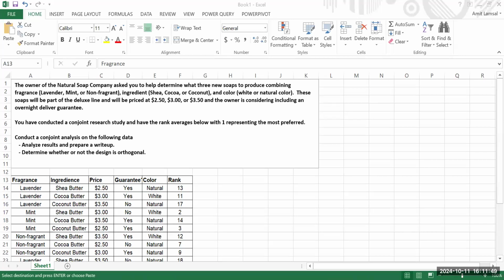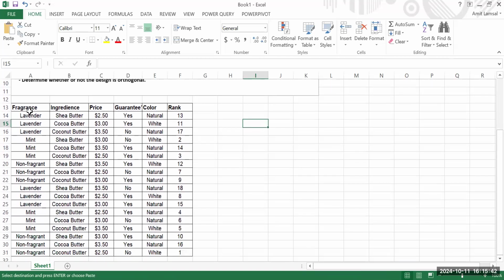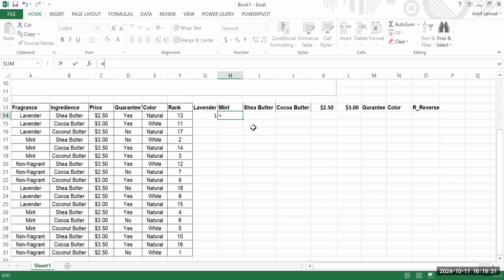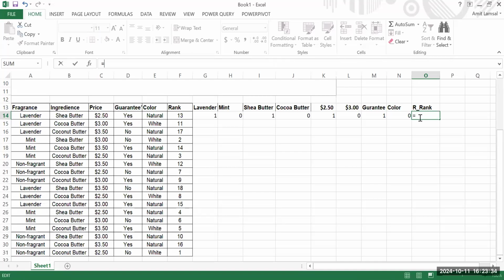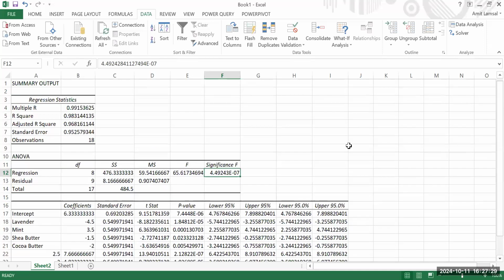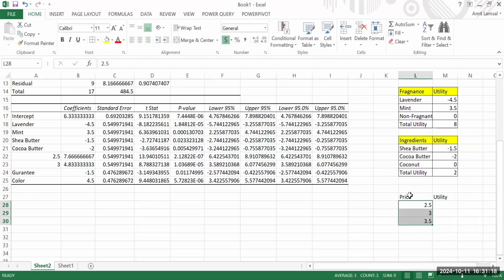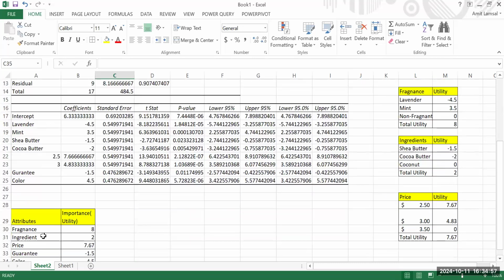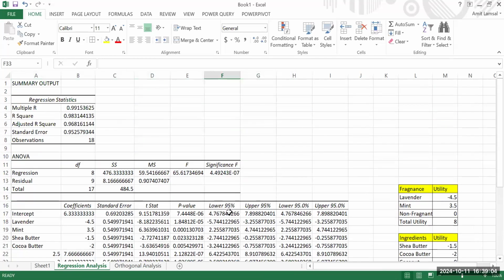Conjoint Analysis and Orthogonality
Conjoint analysis is a statistical technique used to understand how people value different features or attributes of a product or service. By presenting respondents with a series of options, each with varying attributes, and asking them to rank or choose between them, the method helps determine which factors are most important in their decision-making process.